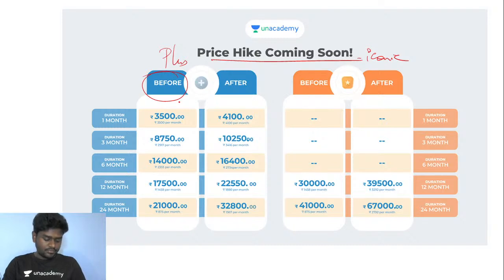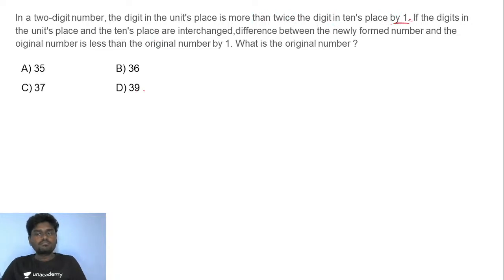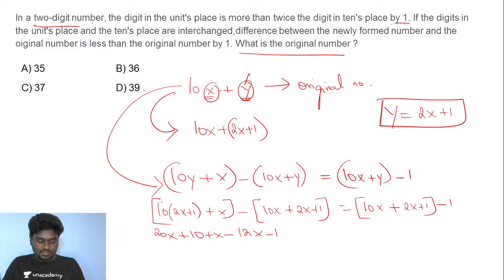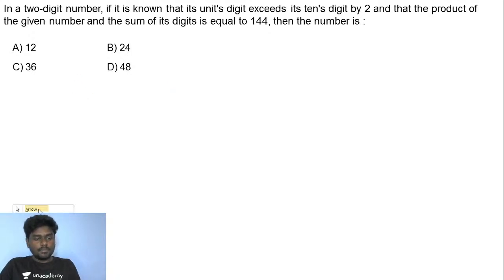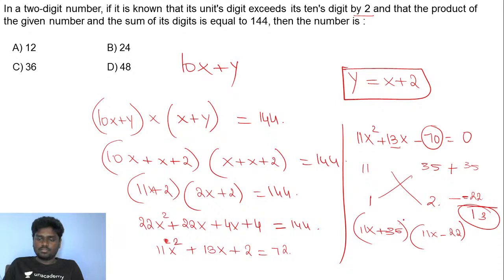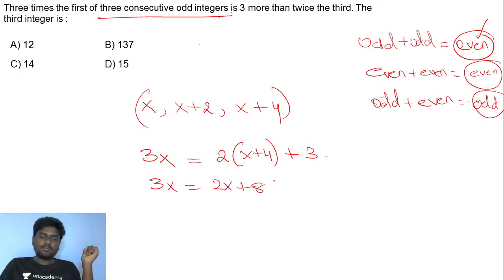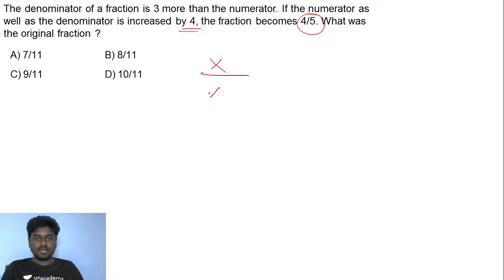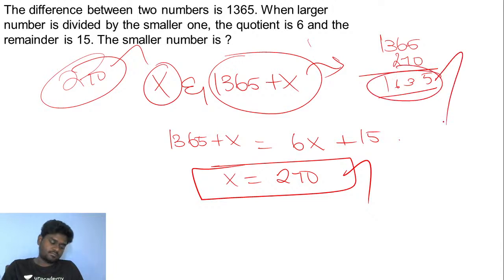CAT 2021 | QUANT | Numbers 5 | By Kabilan Sir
In this session, Numbers 5 will be discussed, as part of QA For CAT 2021 and Other MBA Entrance Exams. This session will be useful for the students who are preparing for CAT 2021, CAT 2022, SNAP, CET, CMAT, XAT, MAT, etc.

Unlock the free sessions on Unacademy Learning app using code: KABI10

Unacademy CAT4MBA  brings you yet another interesting session on the QA to prepare you for CAT 2021 and Other MBA Entrance Exams. In this session, Kabilan  Sir will be discussing Numbers 5. It is an important topic for CAT 2021 CAT 2022, SNAP, CET, CMAT, XAT, MAT . Watch this video to clear your concepts and to know some of the best practices to crack The Exam.

1. Learn from your favorite teacher
2. Dedicated DOUBT sessions
3. One Subscription, Unlimited Access
4. Real-time interaction with Teachers
5. You can ask doubts in the live class
6. Limited students
7. Download the videos & watch offline

Unacademy CAT4MBA is a free YouTube channel that will help all CAT aspirants to prepare for Top MBA colleges in India. This channel is a one-stop-shop for CAT aspirants where they can learn how to prepare for CAT, best books for CAT, amazing tricks & tips to crack CAT. Unacademy is a leading name in the field of online education and is hailed for its amazing educators.
With Unacademy CAT4MBA we aim to deliver the best for CAT aspirants.